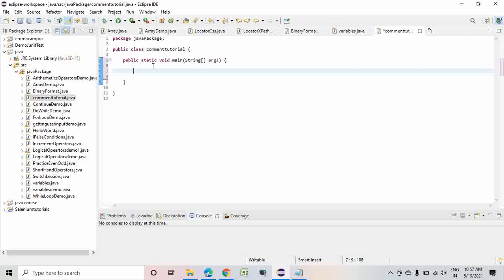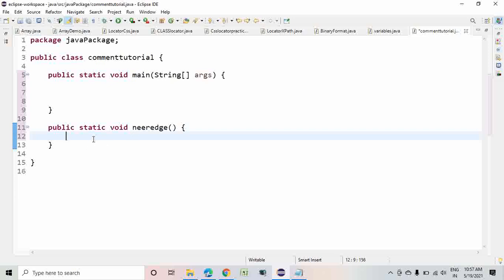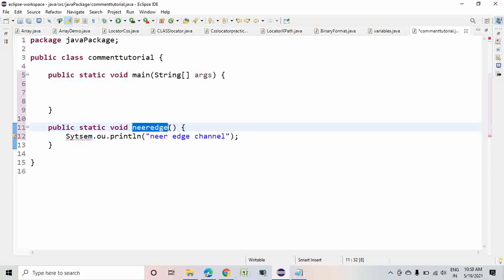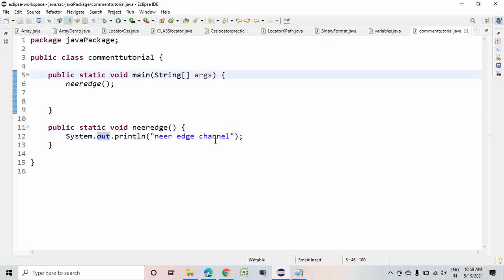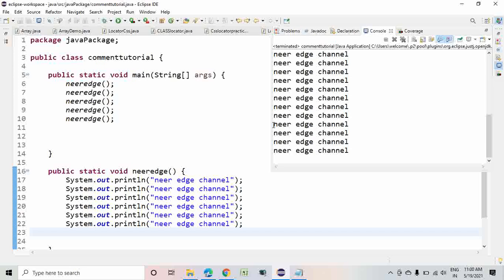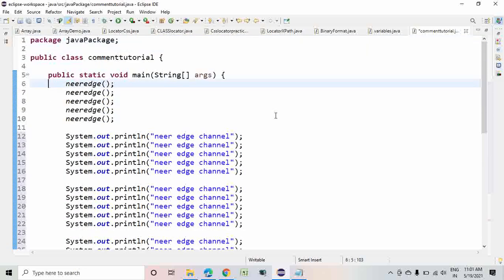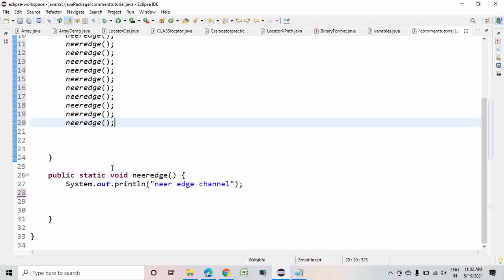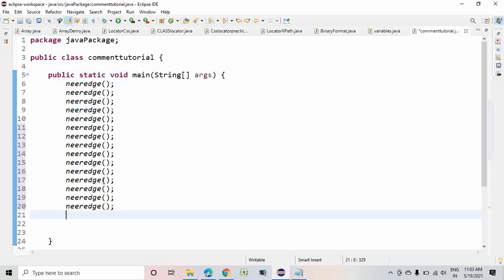#20 introduction to method || core java tutorials